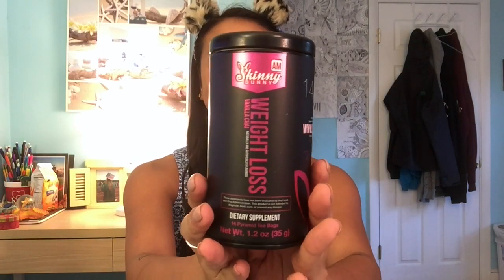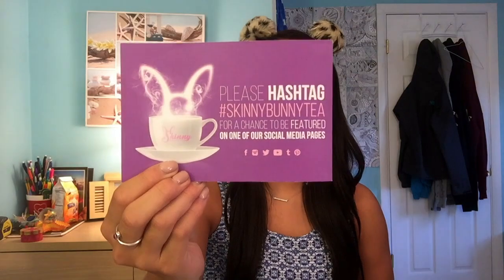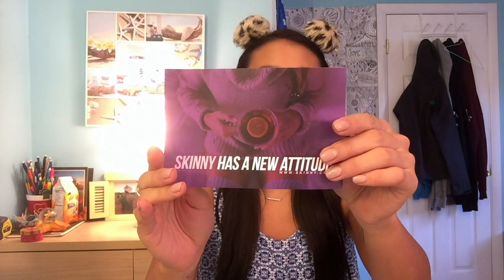Skinny Bunny Tea Review 2016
Today I am reviewing Skinny Bunny Tea!